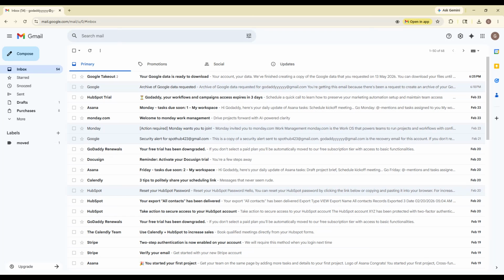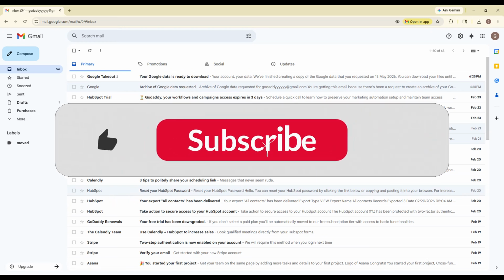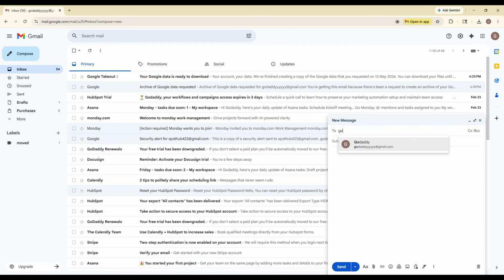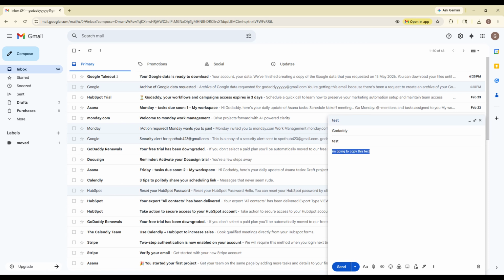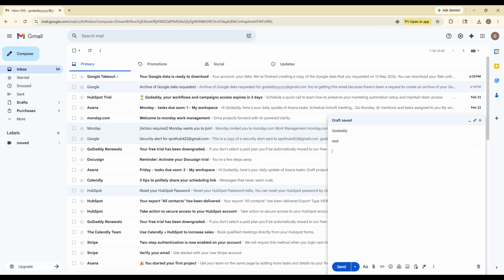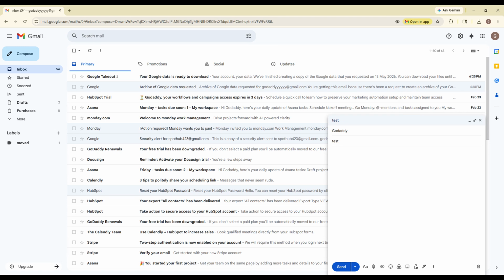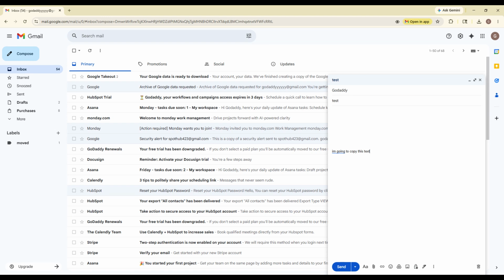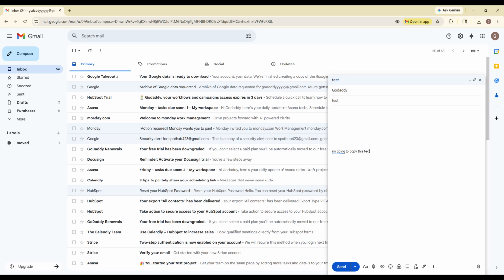How To Copy And Paste Text In Gmail (Easy Guide)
Learn how to copy and paste text in Gmail using simple keyboard shortcuts on Windows and Mac. This quick tutorial shows you how to select text, copy it, paste it into your email, and keep editing with ease.

🕚Timestamps:
0:00 Intro
0:19 Open Gmail And Start A Message
0:43 Highlight The Text You Want To Copy
1:10 Copy Text With Keyboard Shortcuts
1:30 Click Where You Want To Paste
1:47 Paste Text In Gmail
2:05 Continue Editing Or Send Your Email
2:25 Outro

✍️What You'll Learn In This Video:
• How To Open Gmail And Start A New Email
• How To Highlight Text In Gmail
• How To Copy Text On Windows And Mac
• How To Paste Text Into Gmail
• How To Continue Editing Your Email After Pasting

💡Pro Tips:
• Use Ctrl + C On Windows Or Command + C On Mac To Copy Faster
• Click Carefully Before Pasting So The Text Goes In The Right Place
• Double Check The Highlighted Text Before Copying
• Practice The Shortcut A Few Times To Build Speed